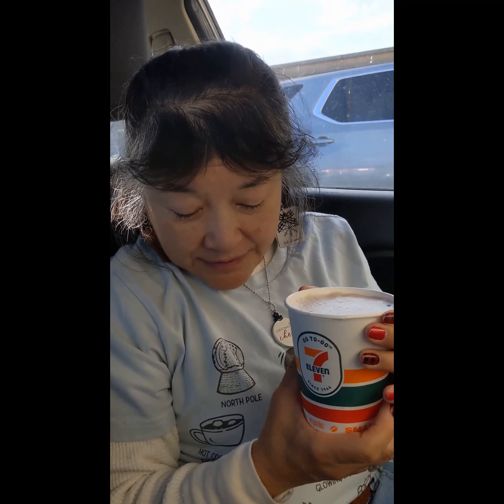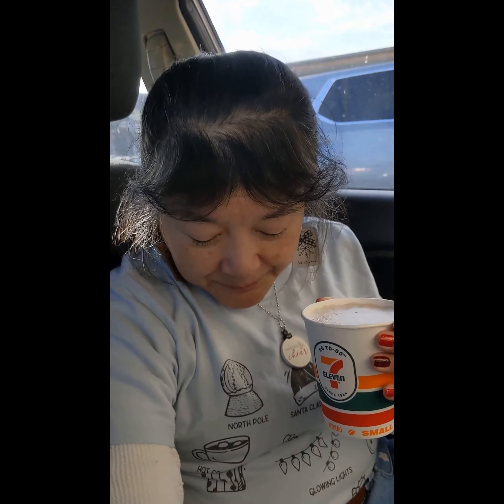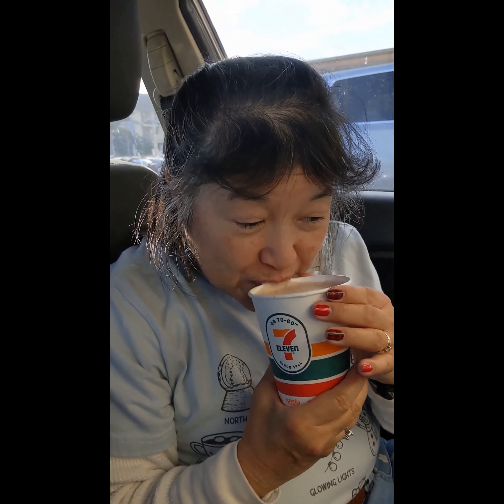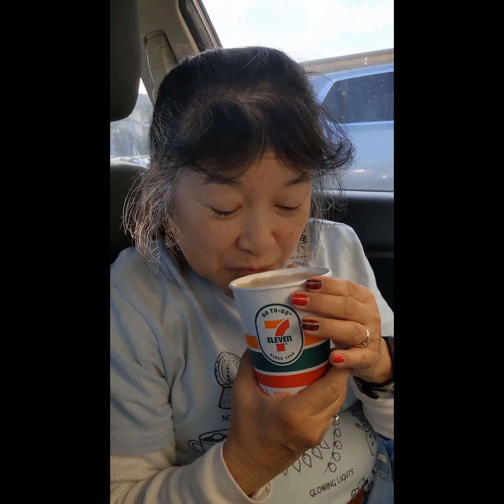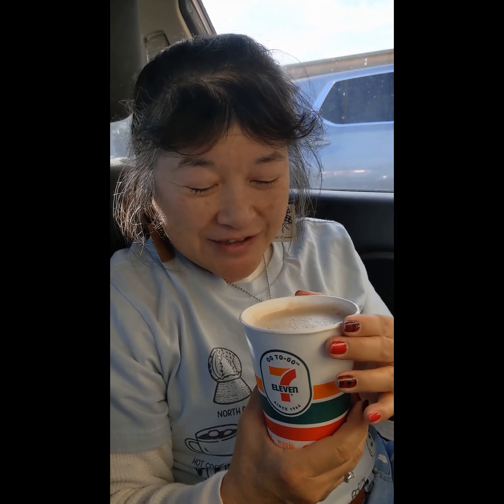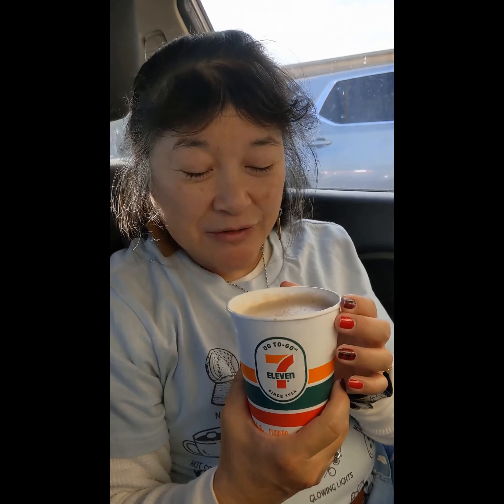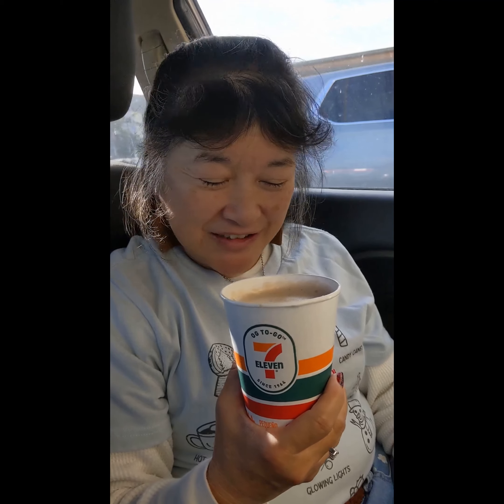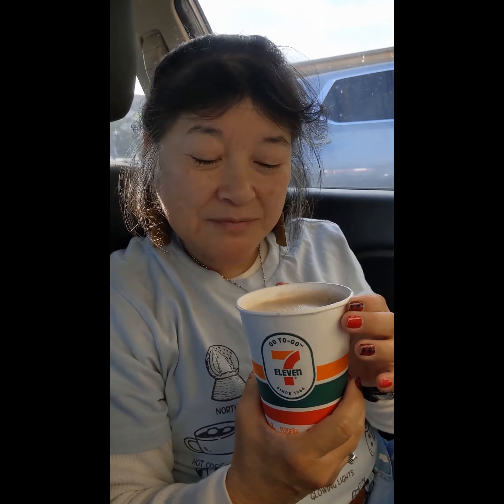Chai Tea Latte at 7-Eleven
This is a review by Megan's Mom on 1/2/24 (Tuesday) of the Chai Tea Latte which we got from 7-Eleven in Harbor City, CA. The Chai Tea Latte featured a harmonious blend of black tea infused with a medley of aromatic spices (a blend of spices like cardamom, cloves, black peppercorns, star anise, and ginger,) aired with the creamy richness of steamed milk according to the 7-Eleven website. This was $2.09 USD plus tax.
***We are eating this in the Baskin-Robbins parking lot.